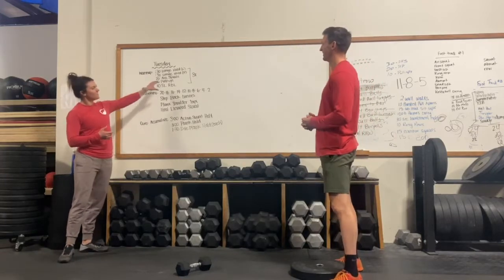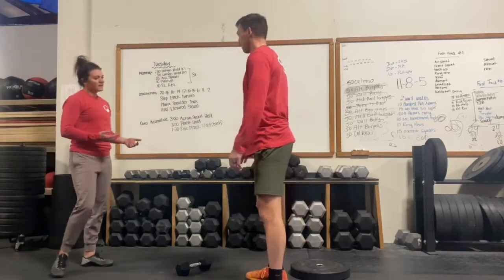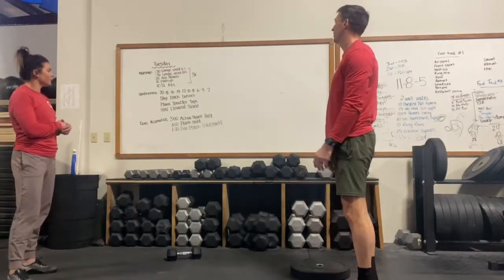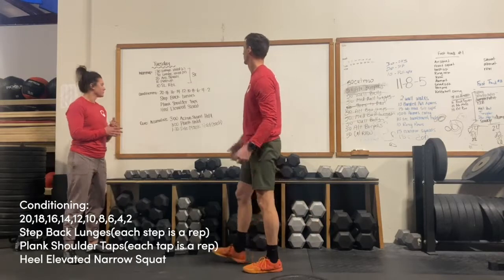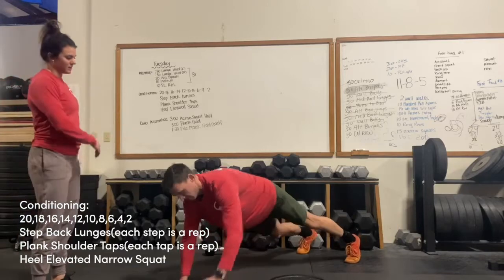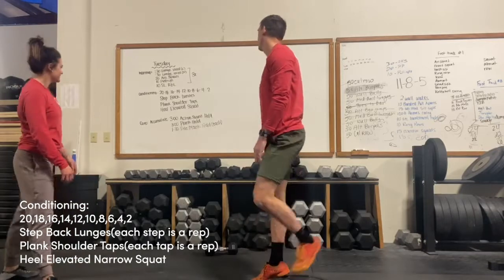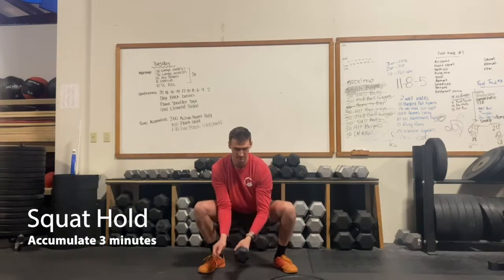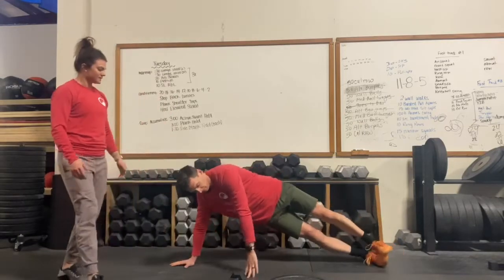Home WOD March 17th